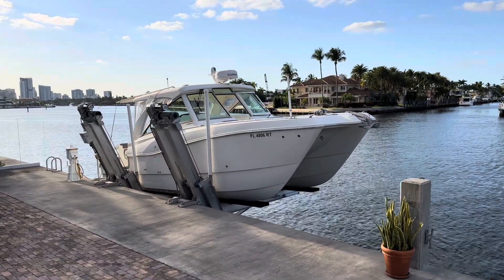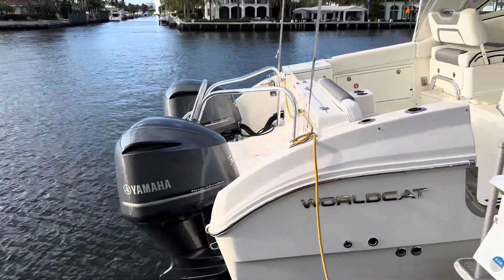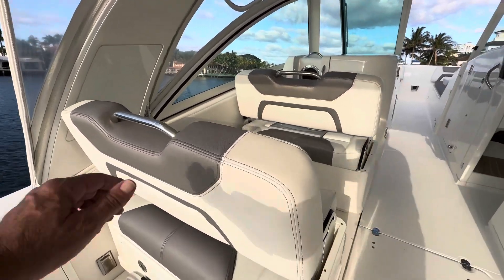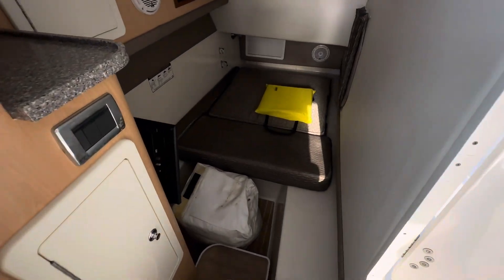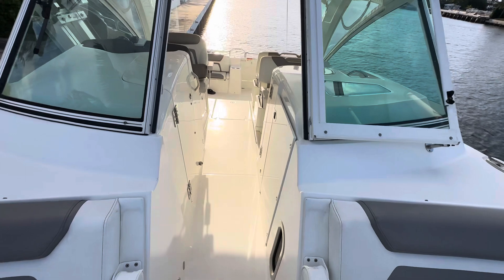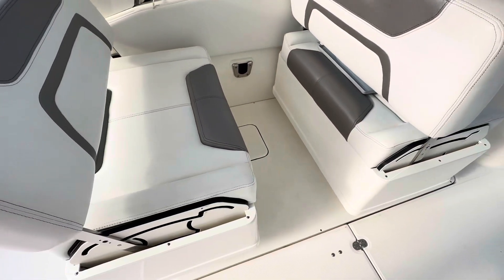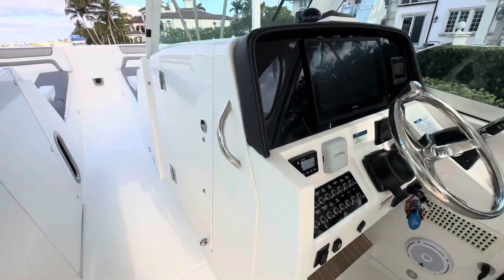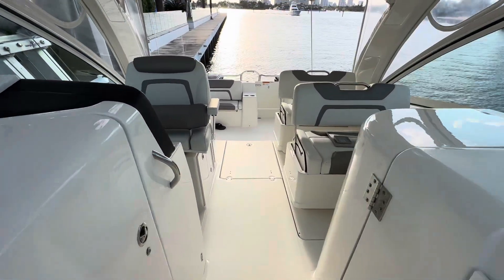32 World Cat 2019 catamaran for sale - 1 World Yachts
For more information on this or any other boat, contact the LICENSED office of 1 World Yachts at; or email to
Where the boat is the Star, not the person speaking!

This is the nonstop, unedited walk-thru video of a beautiful 32’ World Cat catamaran 2019 offered for sale from her original owners.
               ALWAYS LIFT KEPT!!!
Sleeping space for 2
Marine Head
This boat is listed for $330,000